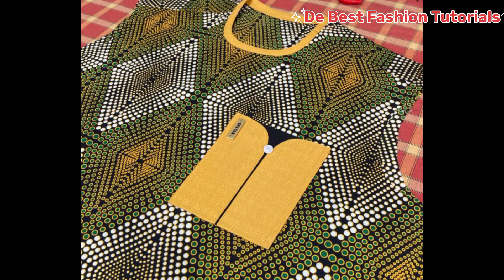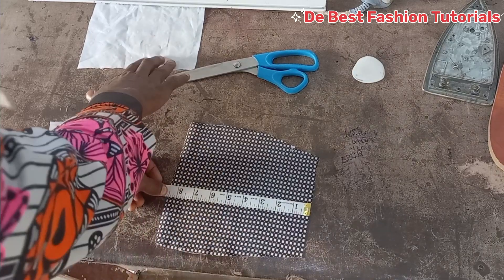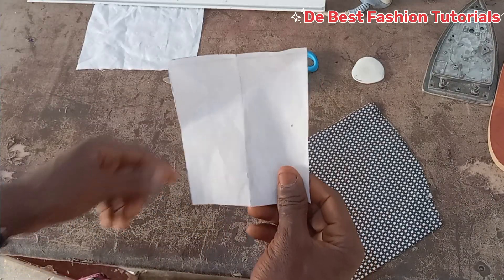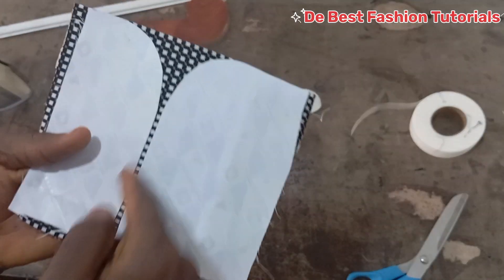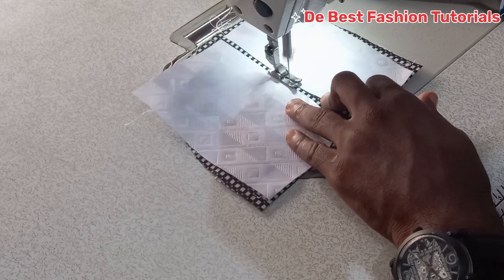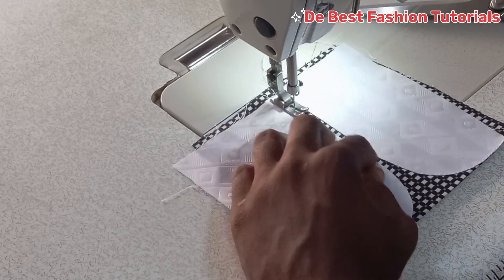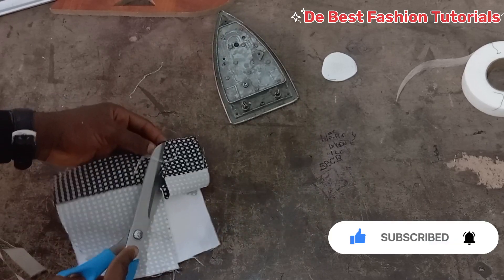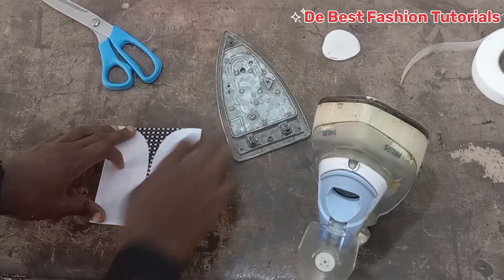SENATOR POCKET DESIGN TUTORIAL | DO IT YOURSELF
Discover the artistry behind impeccable style with our detailed "Senator Pocket Design Tutorial." In this comprehensive video guide, we delve into the intricacies of creating a sophisticated and trendy Senator pocket on your own. From start to finish, we take you on a journey through the creative process, ensuring that every step is clear and accessible for both beginners and seasoned DIY enthusiasts.

The video begins with an introduction to the elegance of the Senator pocket design, setting the stage for the crafting adventure that lies ahead. Our expert host provides a brief overview of the materials needed, making it easy for viewers to gather everything required before embarking on the tutorial.

As the tutorial progresses, each step is meticulously explained, accompanied by visually engaging demonstrations. Whether you're a sewing novice or a seasoned pro, our detailed instructions ensure that you can confidently navigate the intricacies of creating this stylish pocket design. We cover essential techniques, share insider tips, and troubleshoot common pitfalls, empowering you to achieve a flawless result.

Throughout the tutorial, we emphasize the importance of personalization, encouraging viewers to add their unique touch to the Senator pocket design. From fabric choices to embellishments, the video guides you in making creative decisions that reflect your individual style.

By the end of the tutorial, you'll not only have a stunning Senator pocket but also a newfound confidence in your DIY skills. Our goal is to inspire and empower viewers to embrace their creativity and take pride in the garments they create. So, join us on this crafting journey, and let's elevate your fashion game with the timeless sophistication of the Senator pocket design.